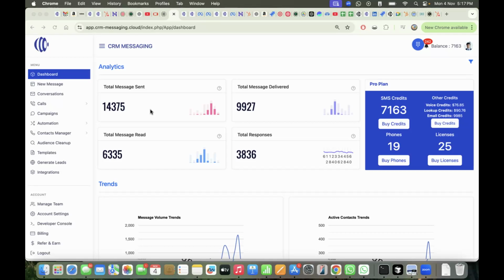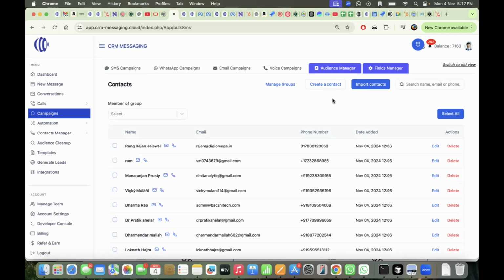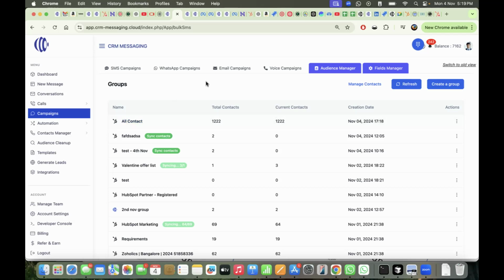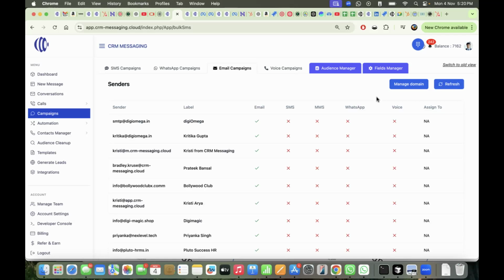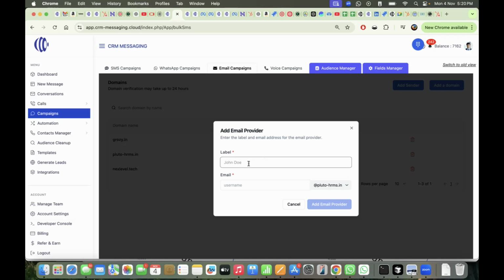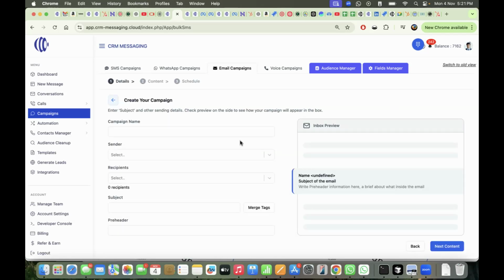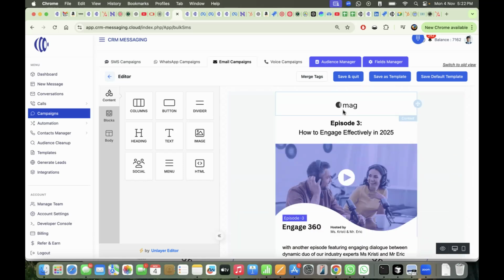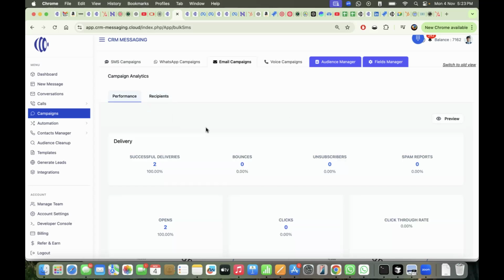BuzzMailer & HubSpot Integration: How to Connect and Automate Your Email Campaigns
Learn how to streamline your email marketing with BuzzMailer’s integration for HubSpot! This video walks you through connecting BuzzMailer to your HubSpot CRM, allowing you to create, manage, and automate email campaigns directly from your HubSpot account without additional contact fees. Perfect for businesses looking to leverage HubSpot’s CRM with powerful email marketing features.

With BuzzMailer’s seamless HubSpot integration, you can design custom campaigns, track performance, and enhance customer engagement, all while keeping your CRM and email marketing tools in sync.

🎥 Key Topics Covered:

Step-by-step guide to integrating BuzzMailer with HubSpot
How to create and schedule email campaigns in HubSpot
Tips for tracking email performance and engagement metrics
Best practices for using BuzzMailer with HubSpot’s CRM
Whether you’re a marketer or business owner, this tutorial will help you optimize your email strategy with BuzzMailer and HubSpot.